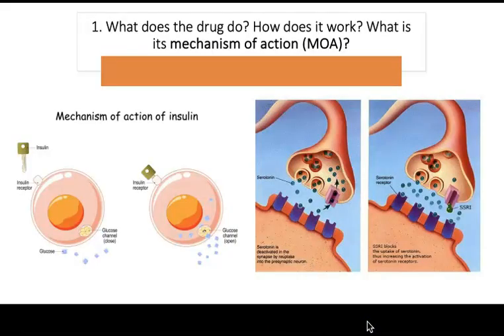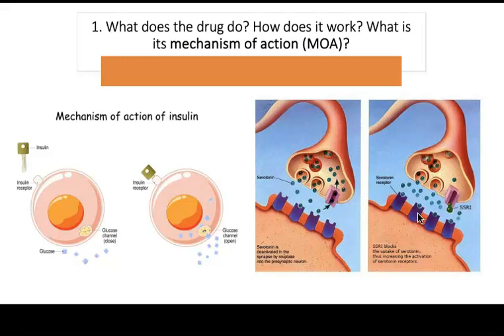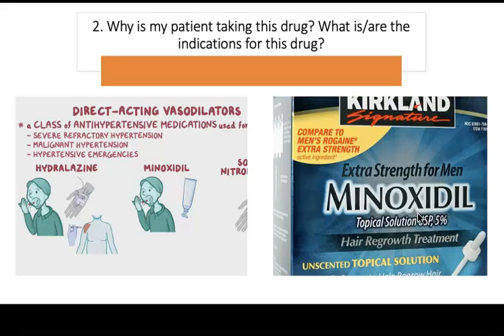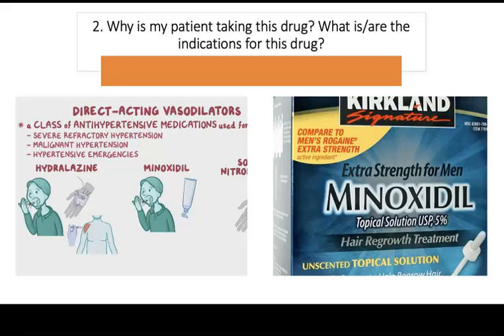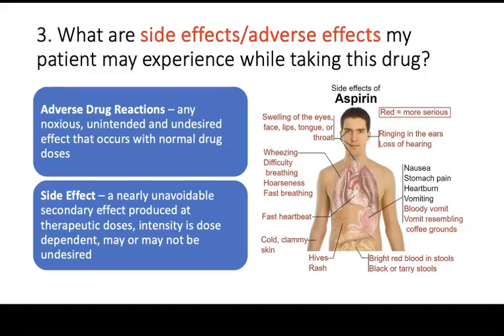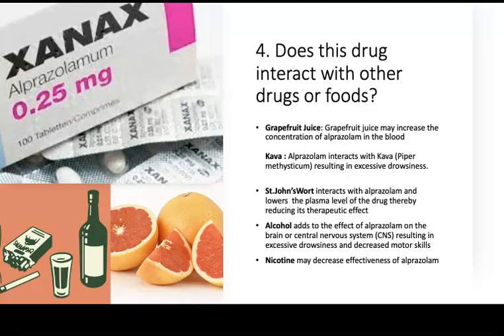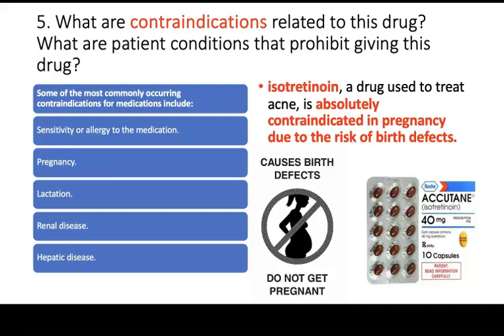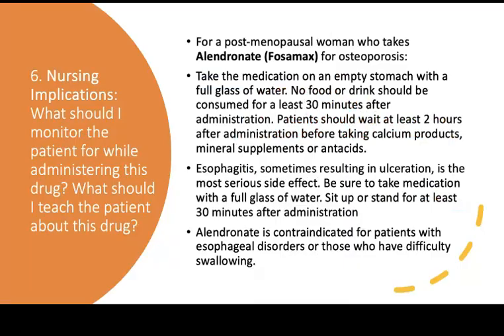What do I need to know about a drug An example